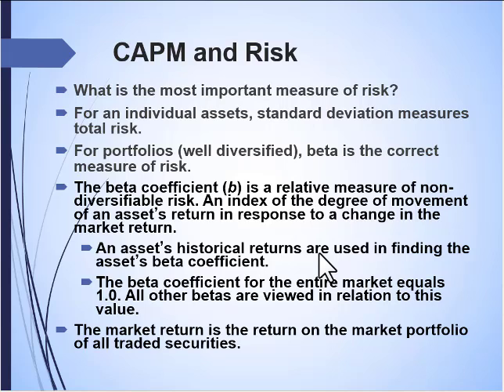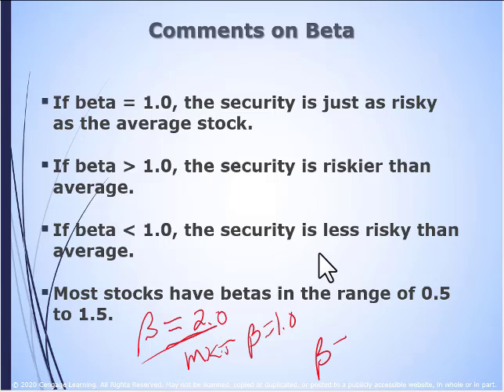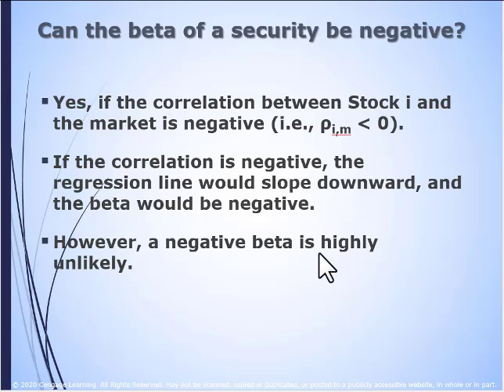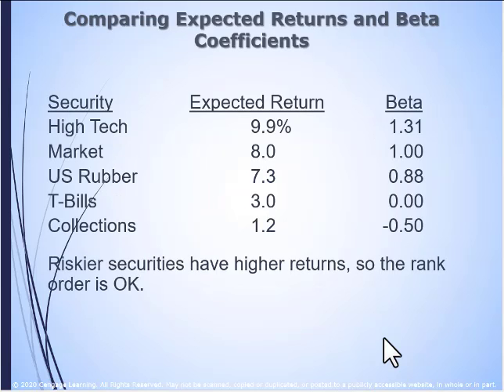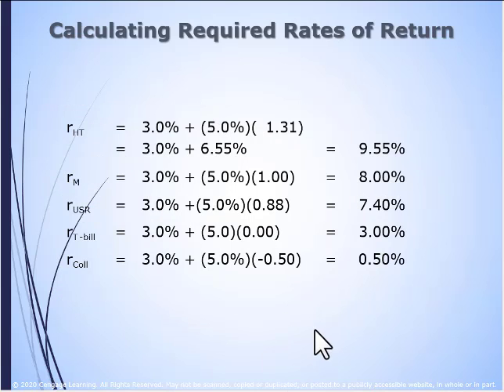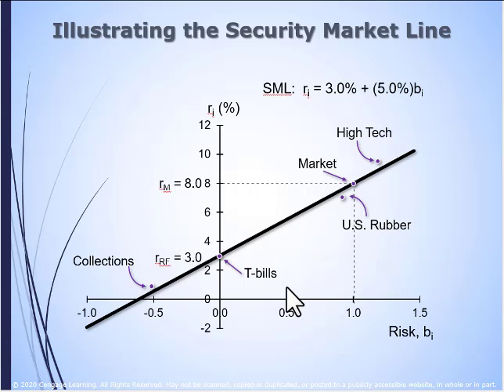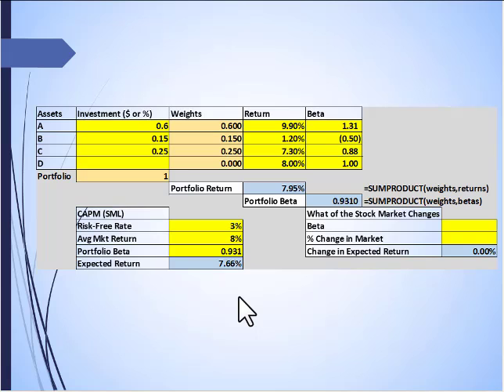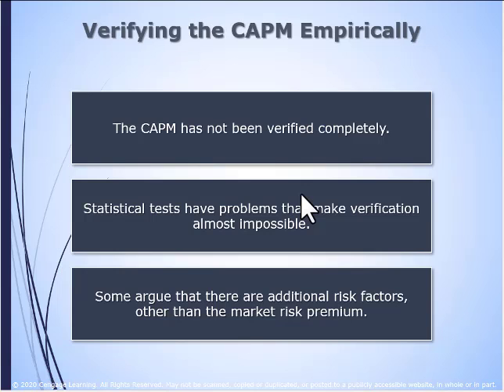C08 Risk and Rates of Return PT3